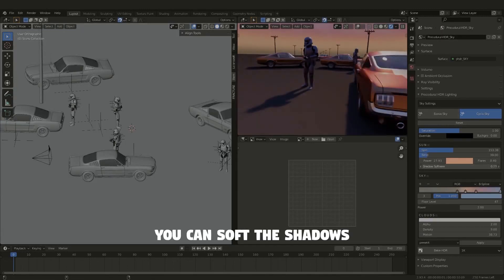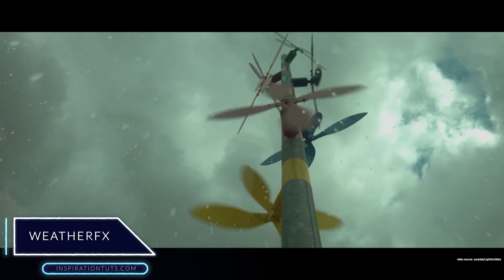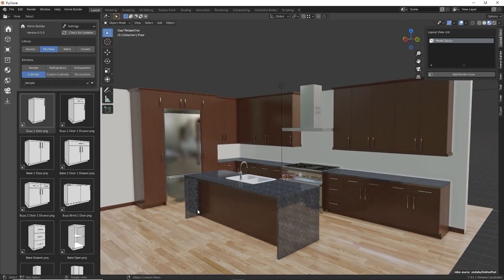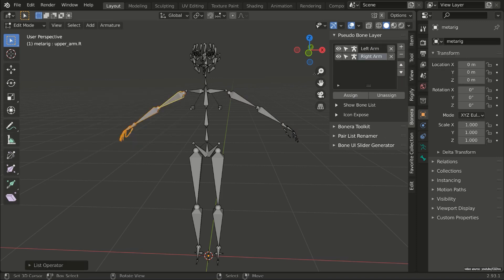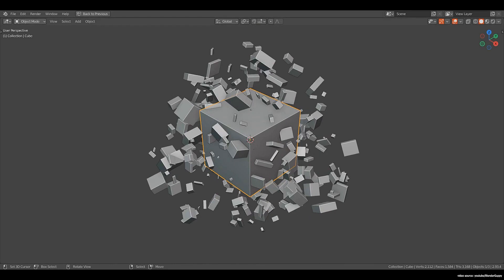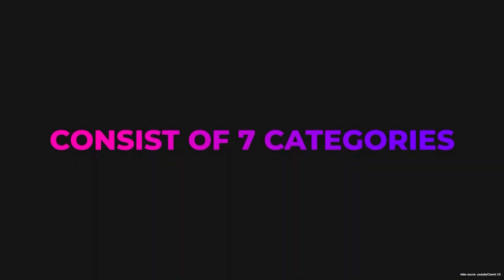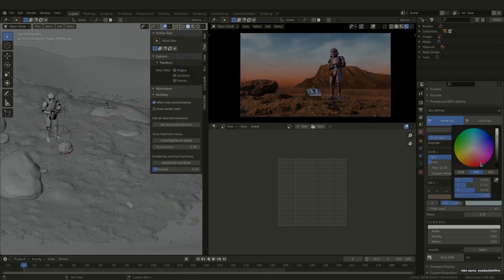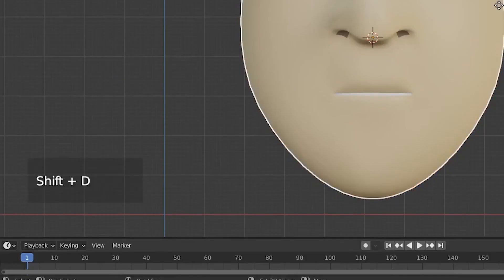8 New Blender Addons with Great Value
Today we are going to cover a few of the Blender add-ons that were released recently by creators in the Blender community.

00:00 Intro
00:07 Call-Out Titles
01:01 WeatherFX
01:50 PyClone
02:50 Bonera
03:48 Random Flow
04:35 Cactify
05:30 Glare
06:06 Procedural Hdr Lighting
07:21 Syncnix

⍟Modeling:
Kit Ops 2 Pro

⍟Architecture/Rendering
CityBuilder 3D

⍟Materials/Texturing
Extreme Pbr

⍟ Cloth Simulation:
Simply Cloth

⍟UV unwrapping
Zen Uv

⍟Rigging&Animation:
Human Generator

⍟Retopology
Retopoflow